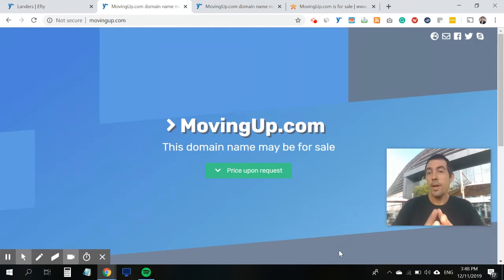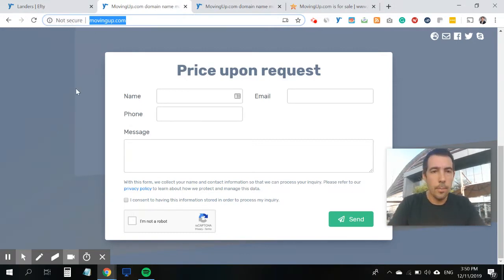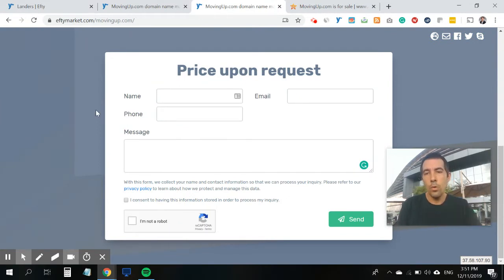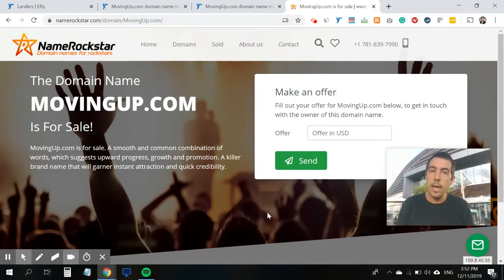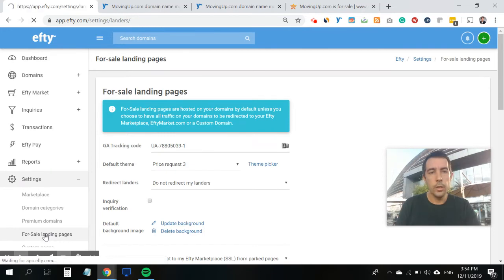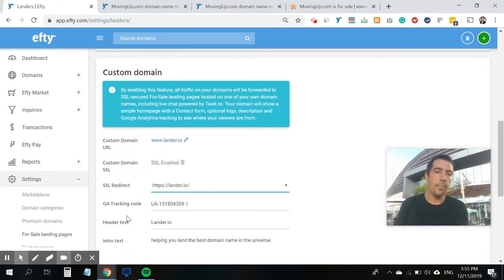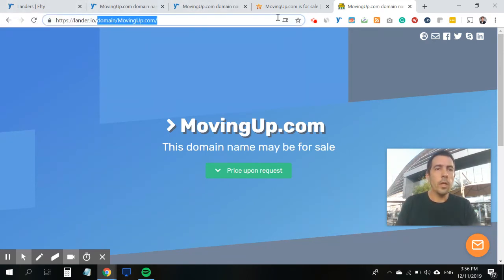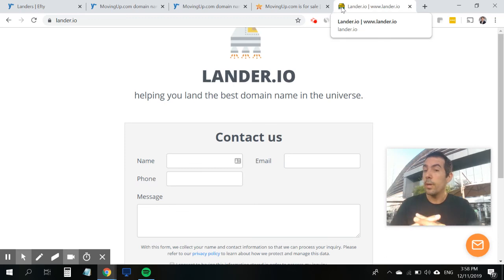Host For-Sale landing pages on your own custom domain name.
It's here: SSL-Secured For-Sale Landing Pages with Live Chat, Powered by Efty & Hosted on Your Own Custom Domain. In this video Efty co-founder Doron Vermaat shows you all the different options and how to set up your custom domain.